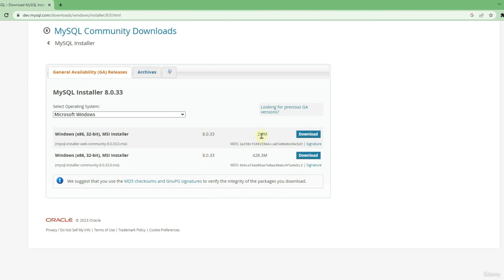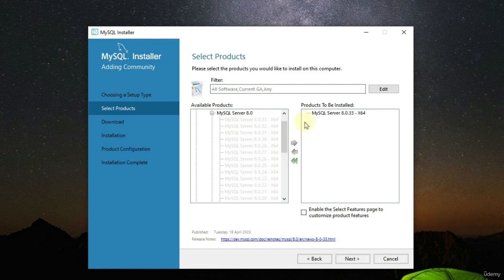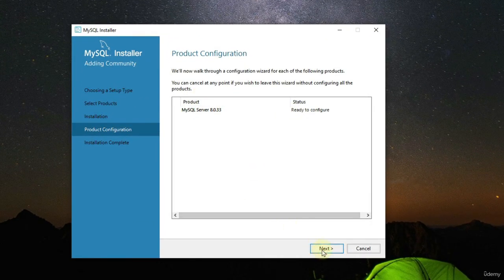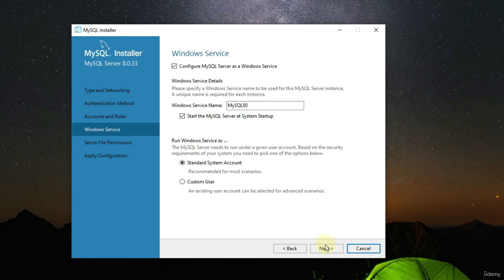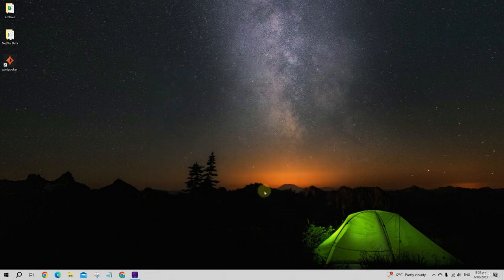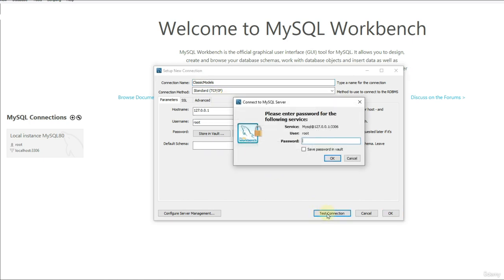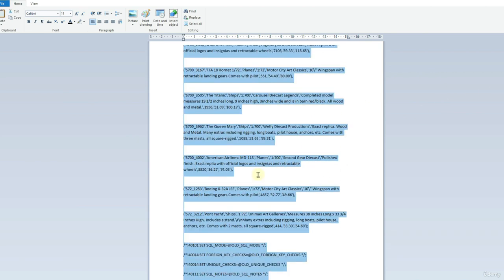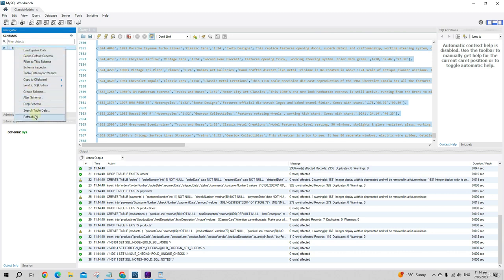1 Download MySQL Workbench and Classic Models Database Windows